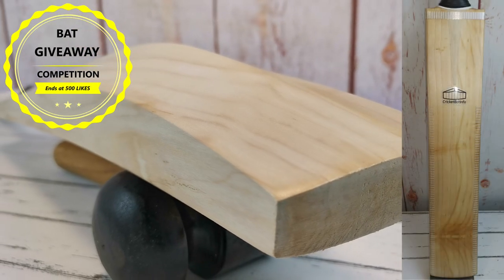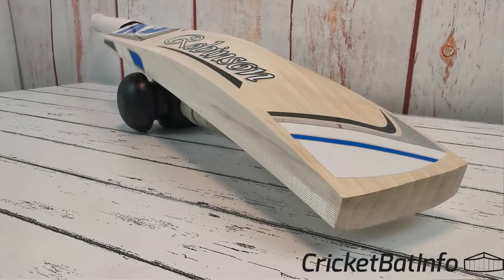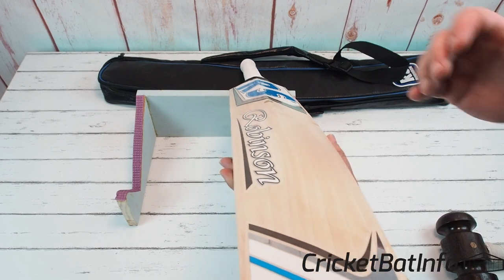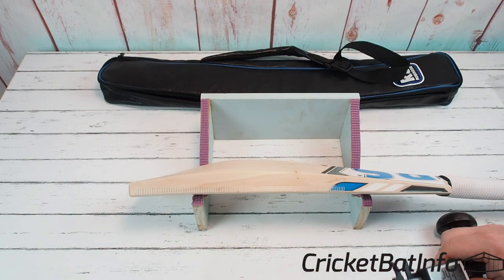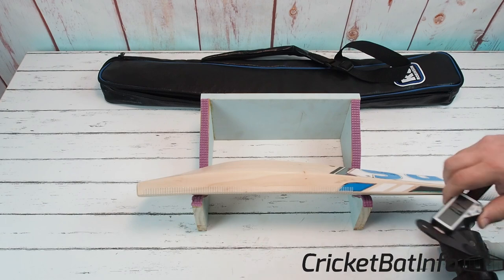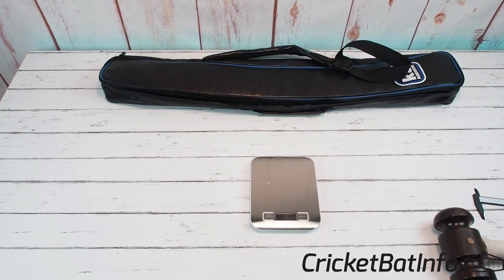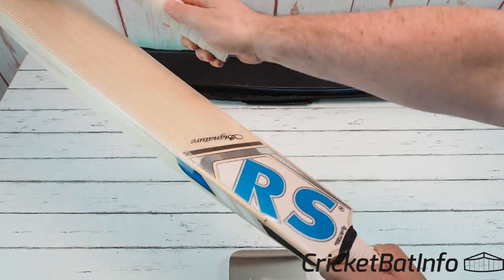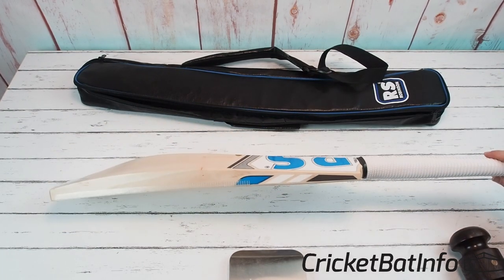Robinson Sports Signature Kohli Profile Cricket Bat Review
Huge thanks to @powerplay from the discord server for sending over this bat to look at. He said two bats were purchased and he got a discount, but would not disclose the price, albeit a decent discount dealing directly with Robinsons.

Be quick as it will be drawn at 500 likes and you cannot win via this video!!!

The other bat mentioned in the video was the Kookaburra Marnus Labuschagne Replica Cricket Bat Review

Help support this original and independent channel by sharing, liking the video and leaving comments below.

Enjoy Marc